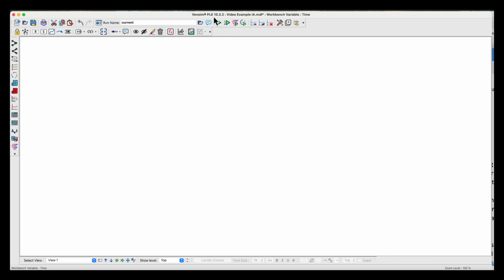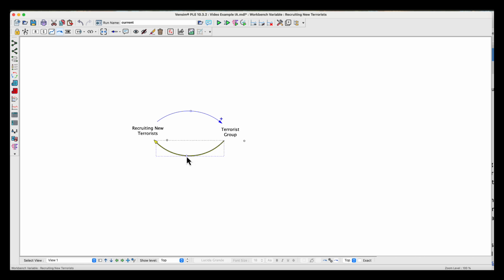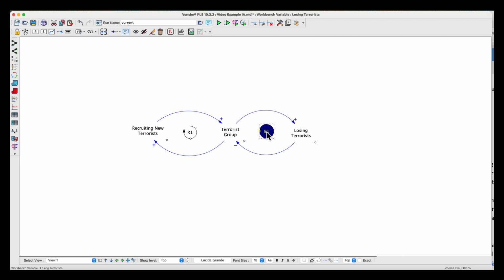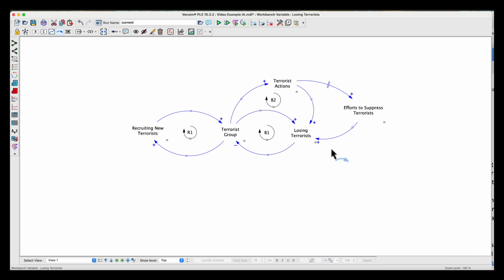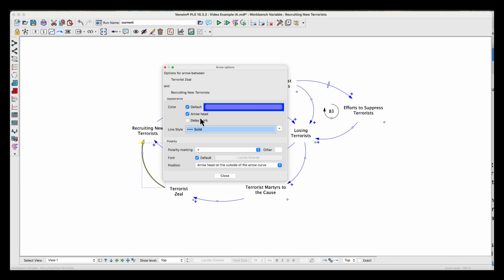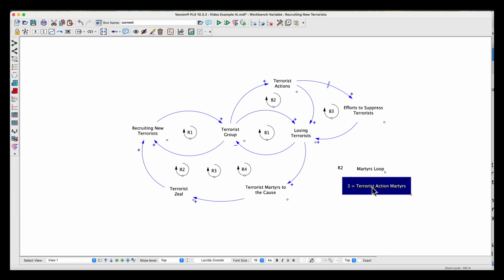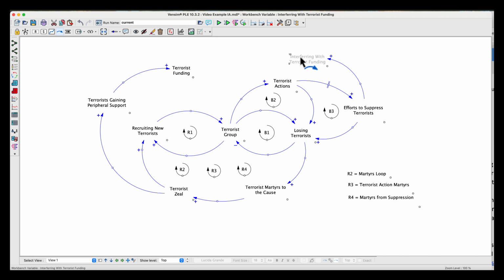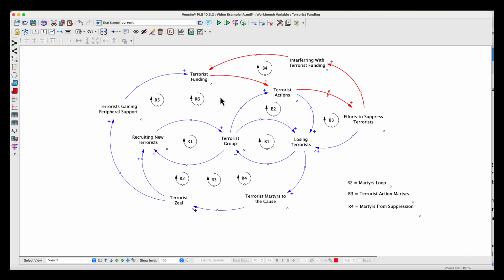CLDs in Vensim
How to build a CLD in Vensim for JMU IA Students